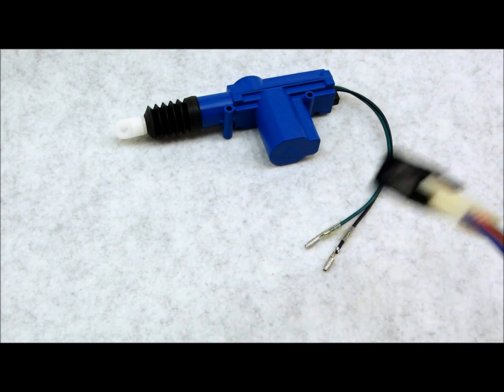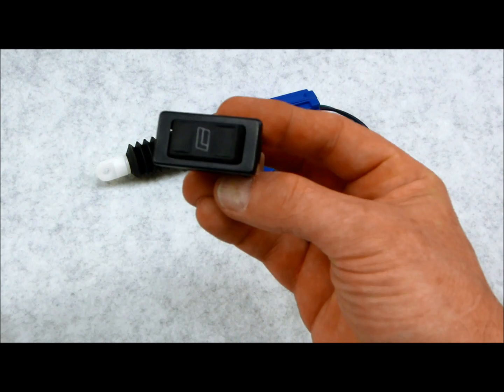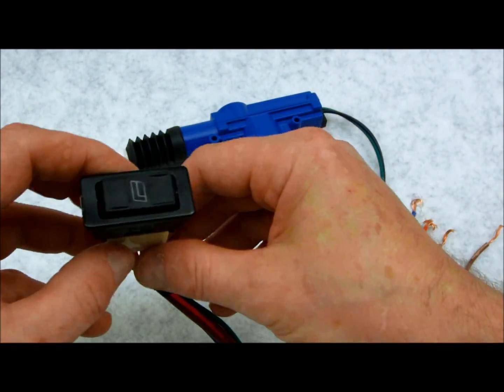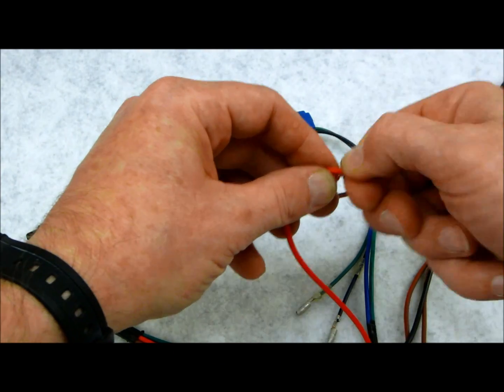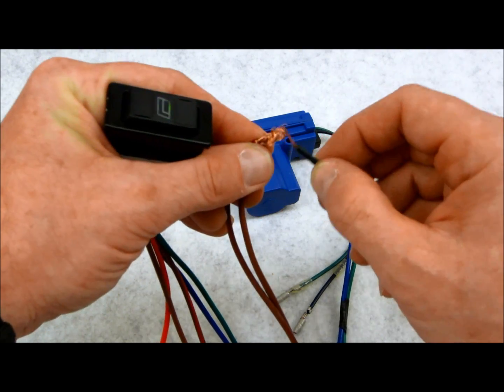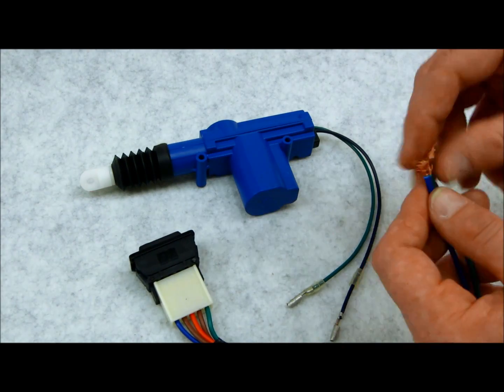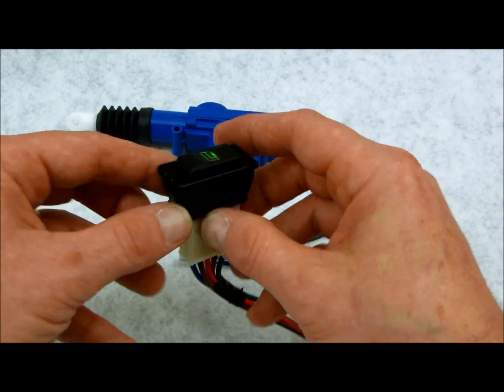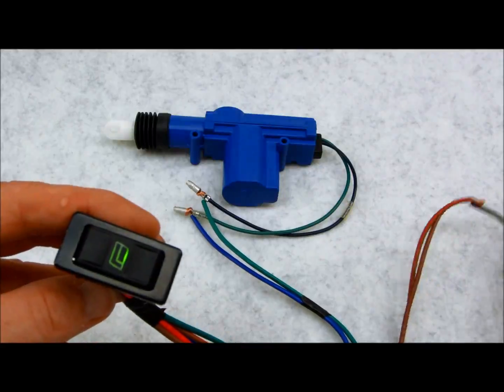Simple 5 wire switch and door lock actuator kit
Here is an easy 5 wire setup for anyone to use in any vehicle without the use of any relays